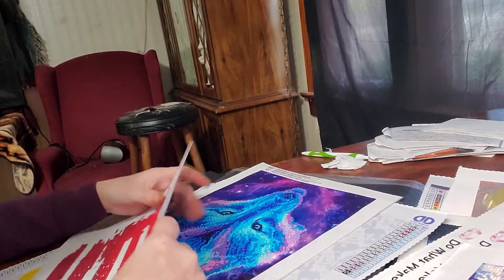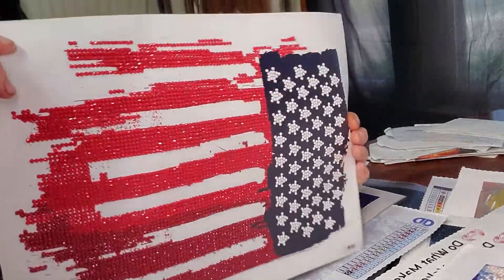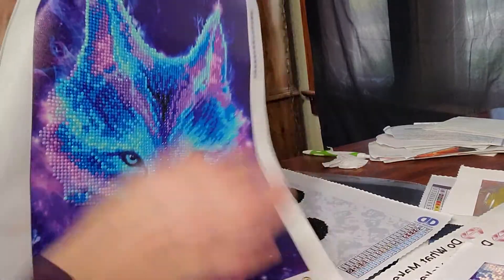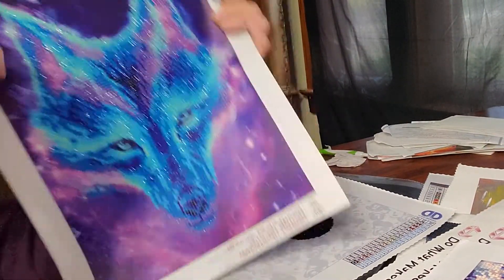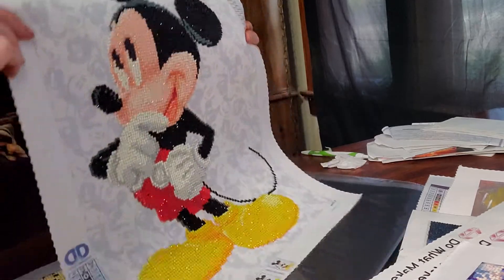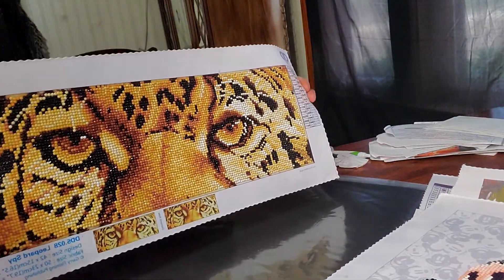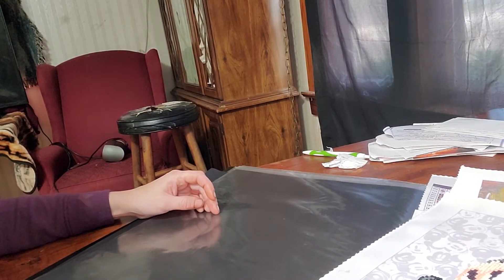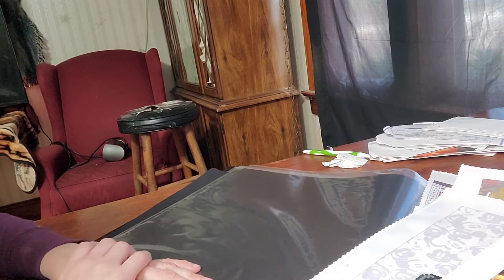My finished DP's part 2